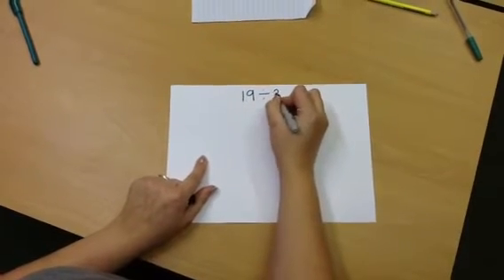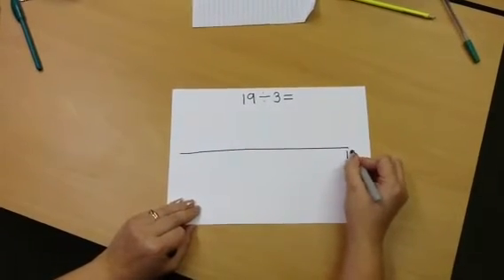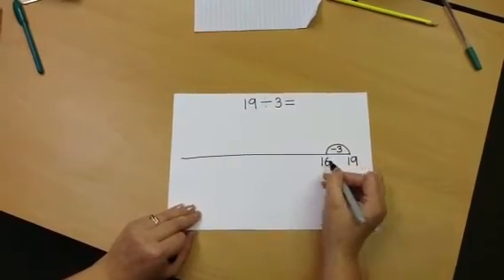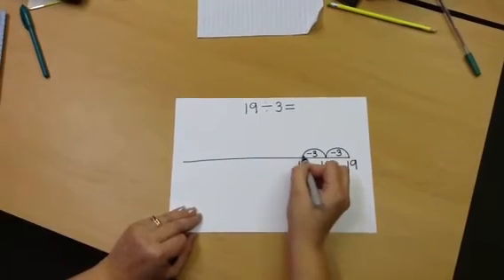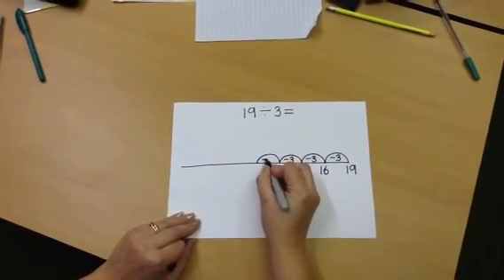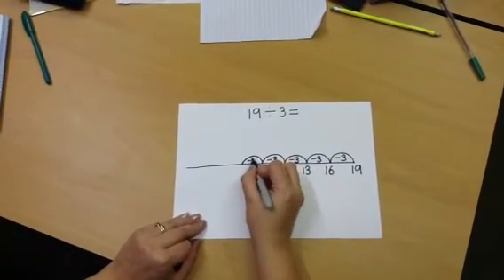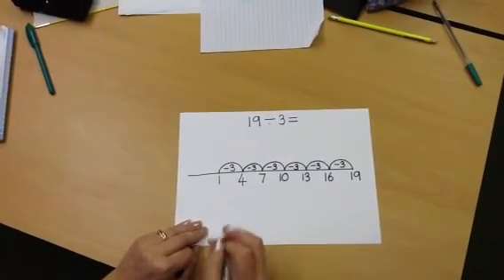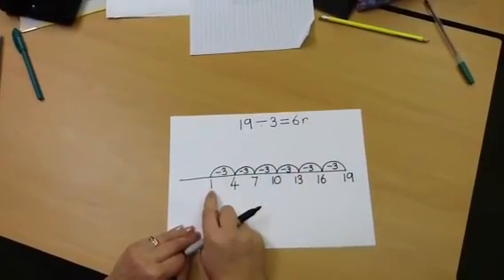Division as repeated subtraction on a number line with remainders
How to use repeated subtraction on a number line with remainders